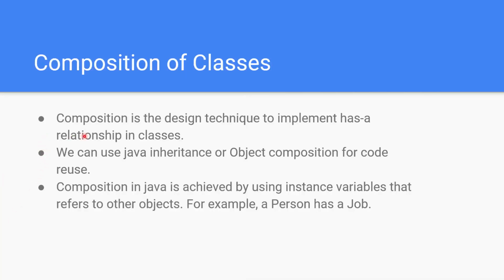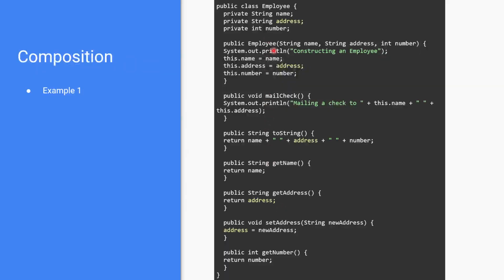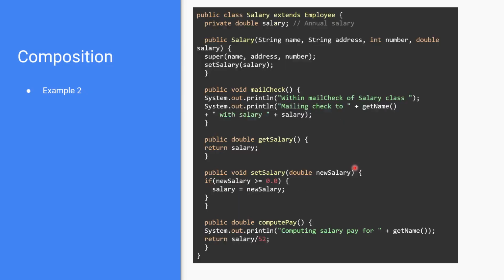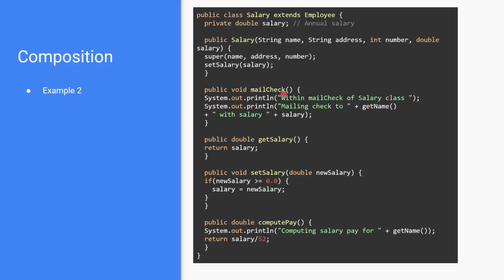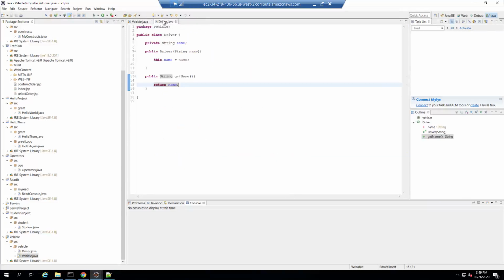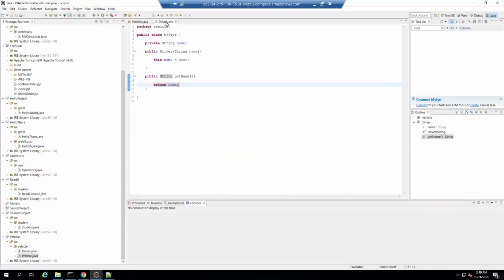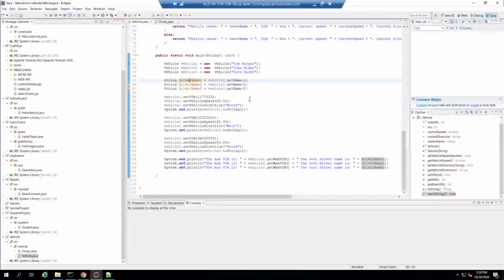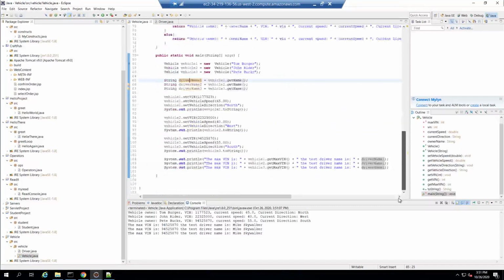Java for Beginners: Session 7.4 - Composition of Classes